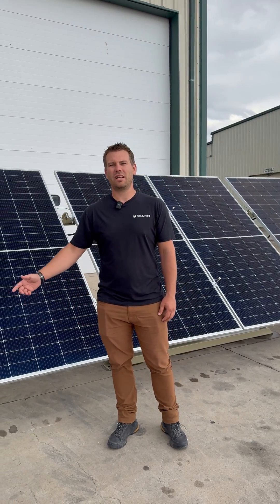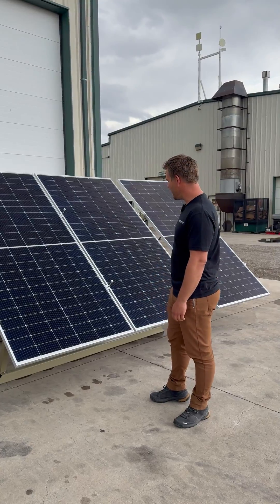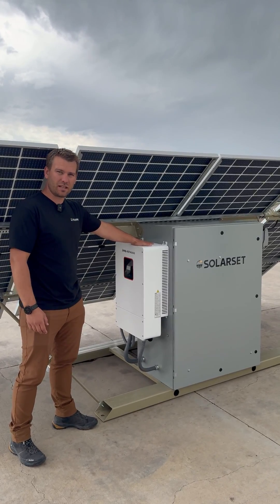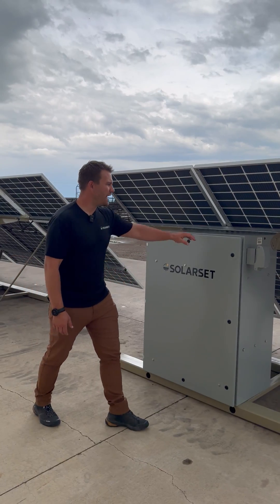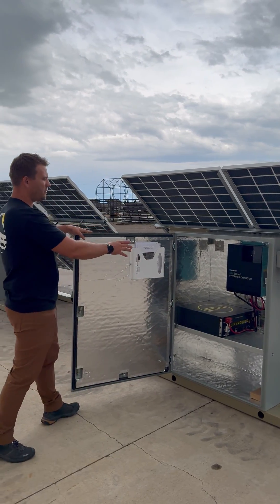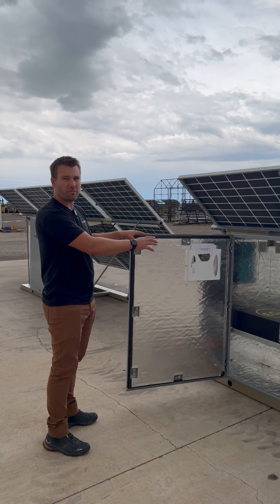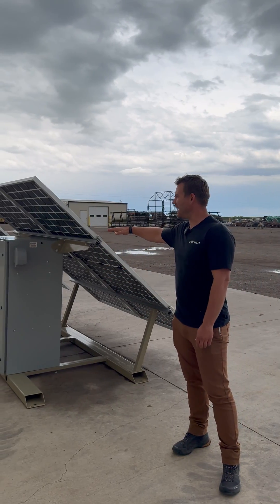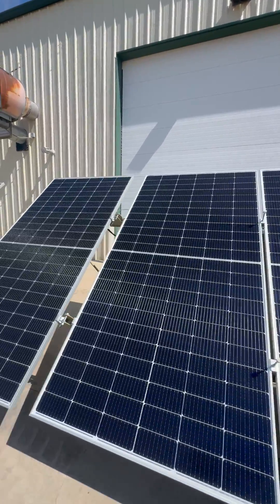Introducing our New 2 and 4-Panel Solar Systems!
We are thrilled to introduce SolarSet's brand new 2 & 4-Panel Solar Systems! Designed for reliability and affordability, these systems are perfect for powering remote cabins, providing emergency backup, various industrial applications, and more...

4-Panel System Highlights:

(4) 690 Watt Panels (BSOC) (2,760 Watts Total)
(2) Lithium 48 Volt Batteries, 5100 Watt Hours Each
Foldable For Easy Transportation
Insulated / Temperature Controlled Cabinet
(1) 8,000 Watt Inverter, 240 Volt Single Phase
15 to 40 Degree Options
Arrives Fully Tested & Programmed
Can Fit In A Standard, Half Ton Pickup Truck

2-Panel System Highlights:

(2) 690 Watt Panels (BSOC) (1,380 Watts Total)
(1) Lithium 48 Volt Battery, 5100 Watt Hours
(1) 3,500 Watt Inverter, 120 Volt Single Phase
15 to 40 Degree Options

Frames Are Available For Your DIY Solar Project!